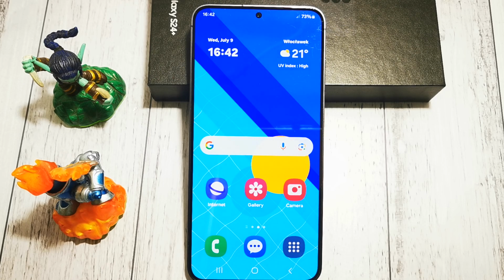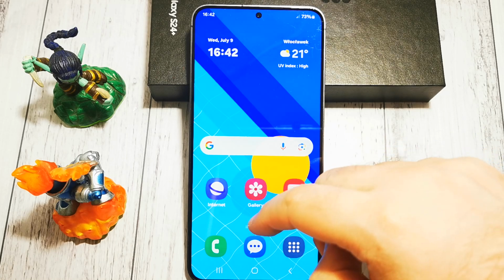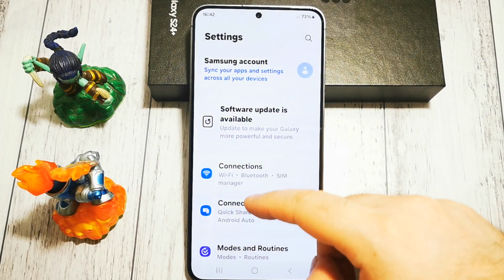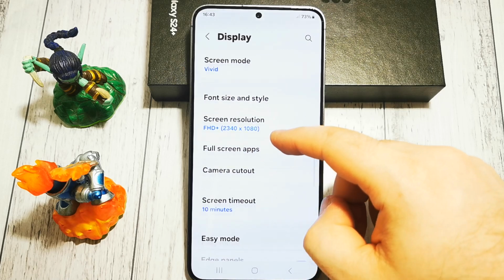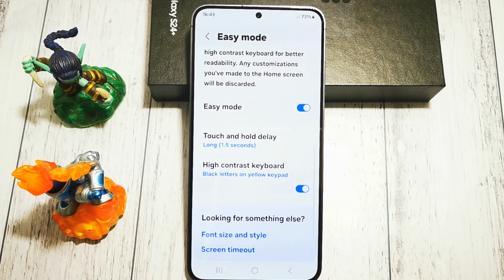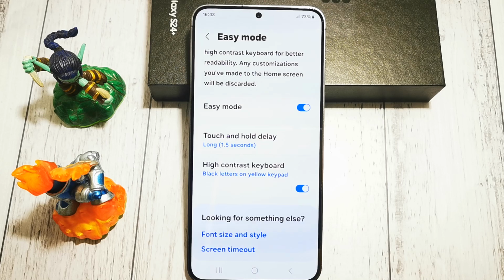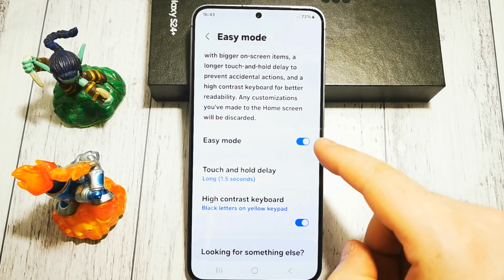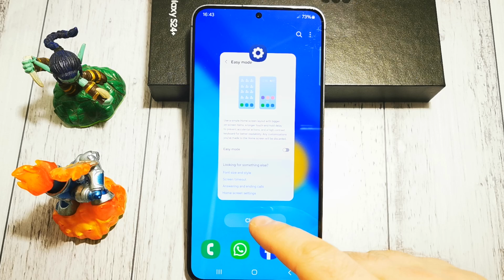⚙️📴🧓 How to Turn Off Easy Mode on Samsung Galaxy S24+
Ready to return to the full-featured Samsung experience? You can easily disable Easy Mode on your Galaxy S24+ to restore the standard interface with more options and customization. Here’s how to switch back.

Steps to Turn Off Easy Mode on Samsung Galaxy S24+:

Open the Settings app on your Samsung Galaxy S24+.

Tap Display.

Tap Easy mode.

Toggle the switch to OFF.

What It Does:

Restores the default home screen layout, icons, and font size.

Gives you full access to advanced features and the standard Samsung UI.

Important Notes:

Any Easy Mode preferences will be saved if you switch back later.

Great for users who are ready to explore more of their phone’s capabilities.